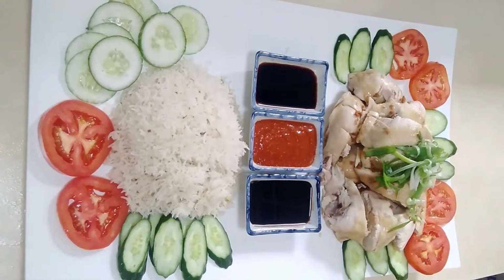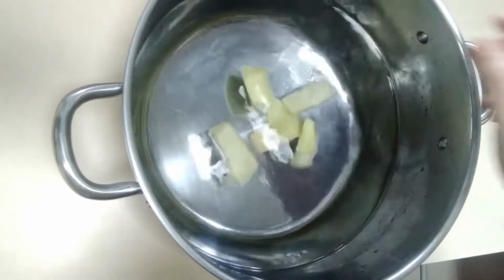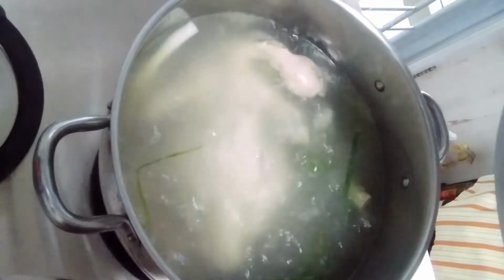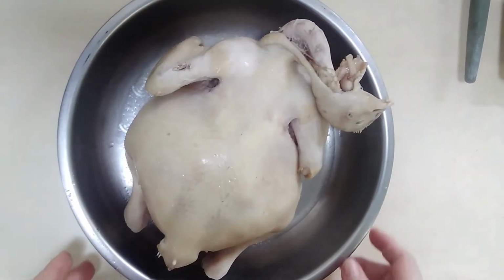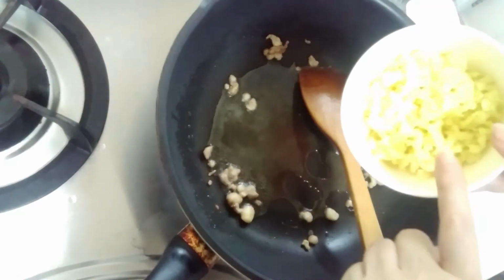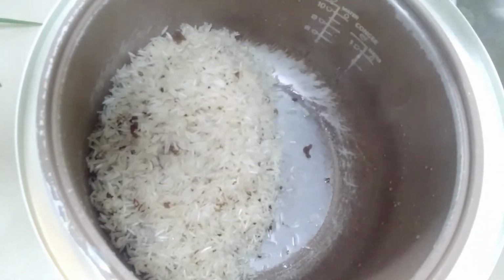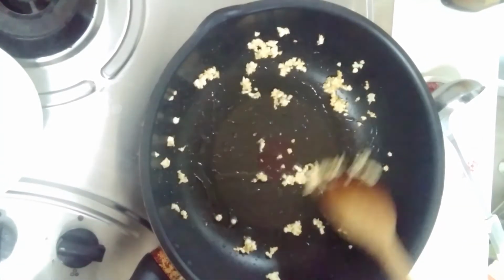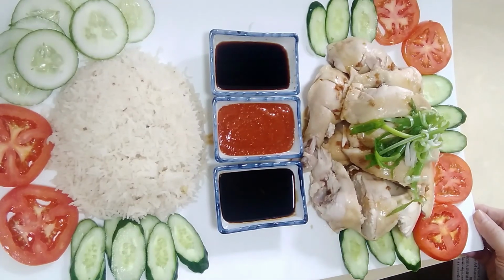HAINANESE CHICKEN RICE IN 3 SIMPLE STEPS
Hi everyone! I would like to share with you my version of Hainanese Chicken Rice. This dish comprises of tender and succulent chicken cooked slowly in hot water. It is infused with aromatics like lemon grass, ginger, garlic etc. This slow cooking results in soft and moist chicken. It is usually cut into bite sizes. The chicken is normally served with soya sauce, chilli sauce, sweet sauce and ginger sauce. The toppings include sprigs of coriander and julienned spring onions. Thin slices of cucumber and tomatoes are added as accompaniment. The rice itself is very fragrant. It's fragrance comes from the fried chicken fat, garlic, ginger, lemon grass and pandan leaves. In this video I would like to show you how to cook this delicious chicken rice in 3 simple steps.

INGREDIENTS FOR STEP 1-COOKING THE CHICKEN
1. Whole chicken- (1.4 kg)
2. Chicken stock cube -(1)-no msg
3. Ginger - (100g)
4. Garlic - (5 cloves)
5. Lemon grass - (2 stalks)
6. Spring onions - (3 stalks)
7. Water- (4 L)
8. Sesame seed oil - (2 Tbsp)

INGREDIENTS FOR STEP 2 - COOKING THE RICE
1. Chicken fat - (2 Tbsp)
2. Minced ginger - (2 Tbsp)
3. Minced garlic - (1 Tbsp)
4. Salt - (1 tsp)
5. Rice - (3 cups)
6. Lemon grass - (2 stalks)
7. Pandan leaves (screw pine leaves)- (3 blades)

INGREDIENTS FOR STEP 3- COOKING THE TOPPING
1. Garlic - (5 cloves)
2. Soya sauce - (2 Tbsp)
3. Sugar - ( 1tsp )
4. Sesame seed oil - (2 Tbsp)
5. Chicken broth - ( 1/2 cup)